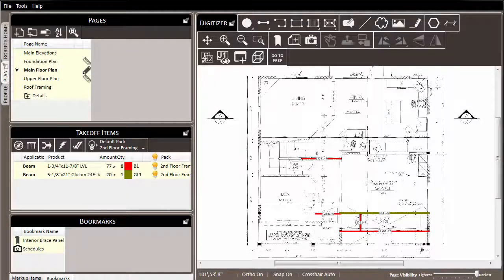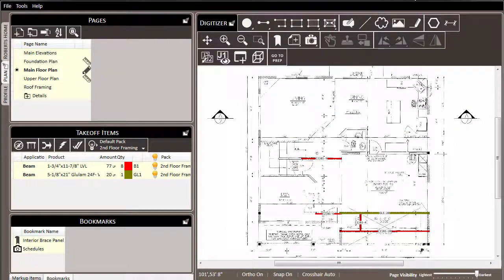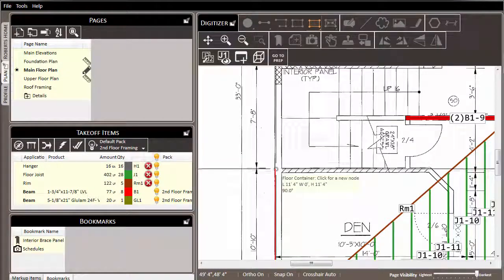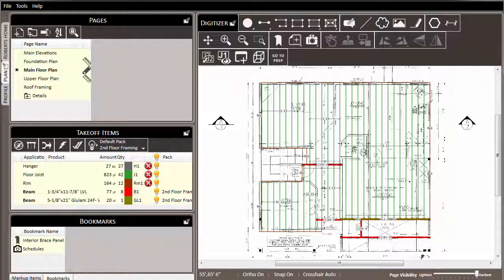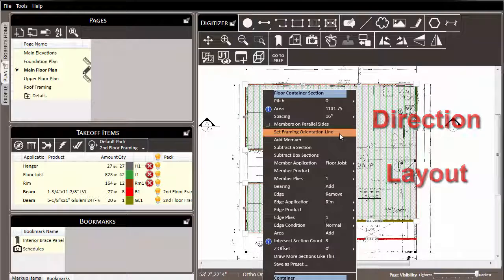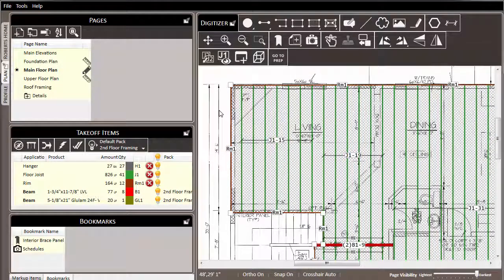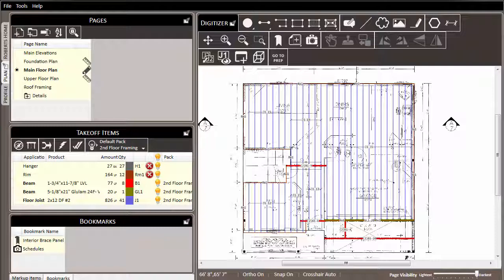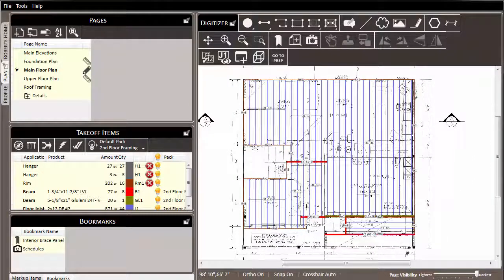Drawing Joists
How to put an array of joists into your project at a specific OCS (on center spacing.)

Topics covered in this video:

0:16 - How to Use the Floor Tool
1:06 - Drawing a Floor Container
1:52 - Changing the On Center Spacing
2:05 - Joist Framing Orientation (direction and starting point)
3:02 - Assigning a Product to the Joists
3:37 - Drawing More Floor Containers